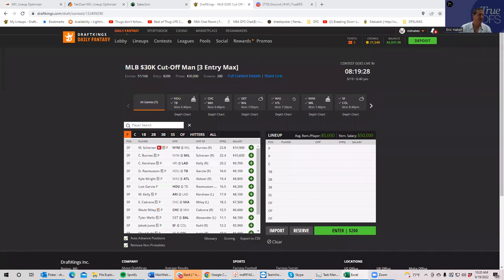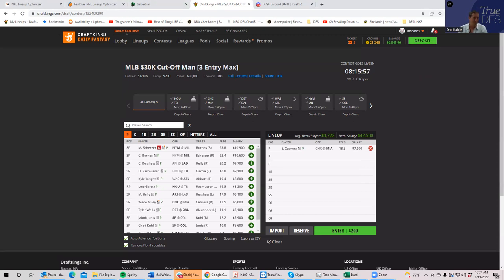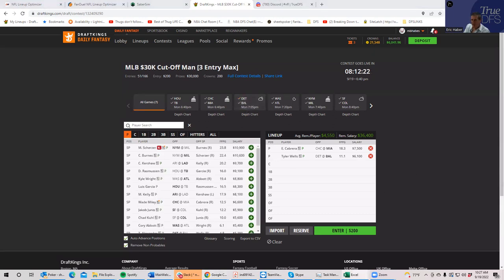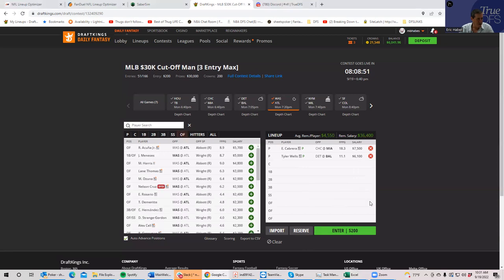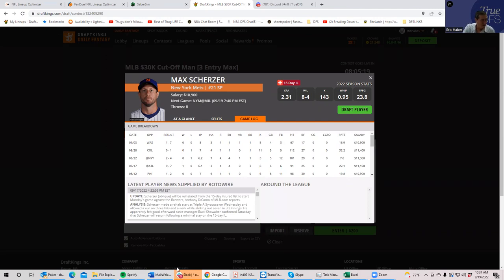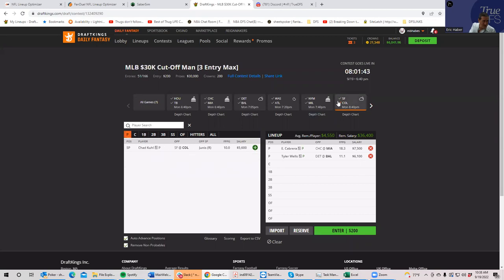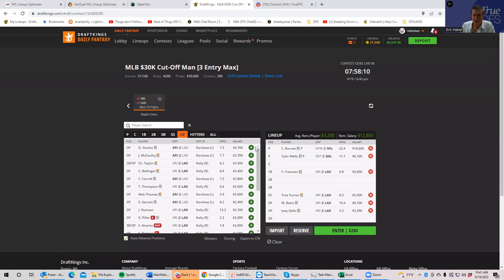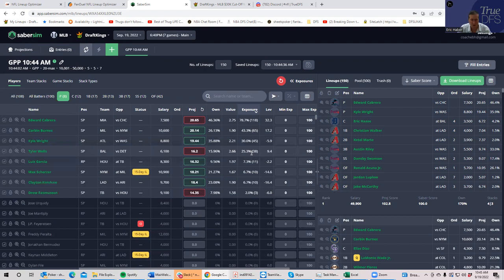MLB SLATE PREVIEW FOR SEPTEMBER 19